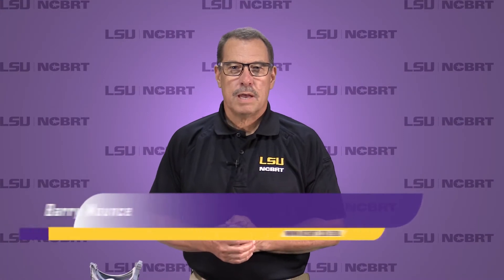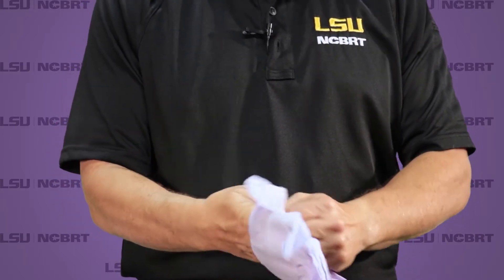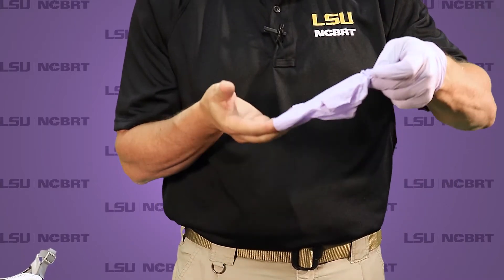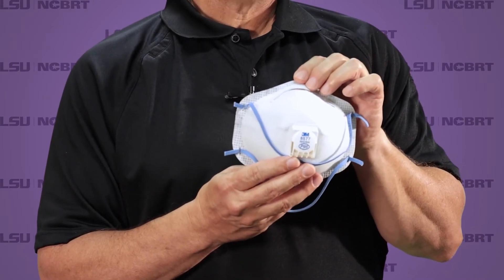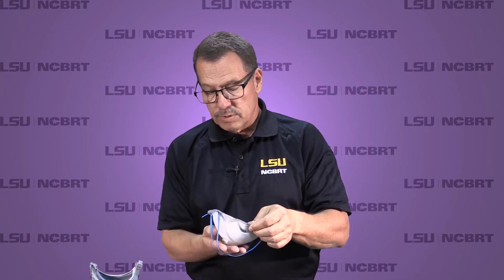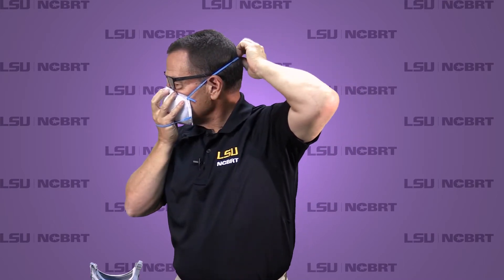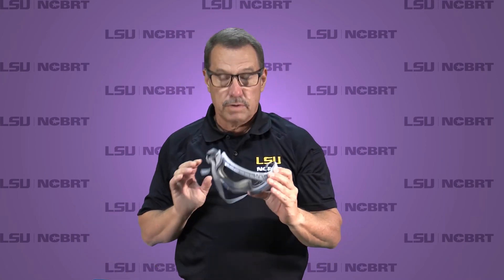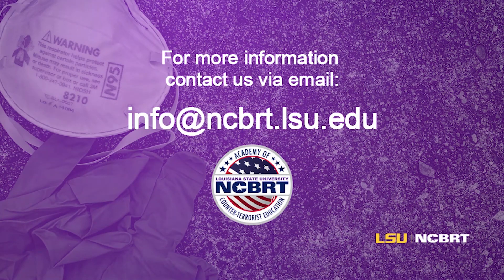First Responder PPE Guidelines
This 11-minute video provides an overview of protective gear available to responders for outbreak response. It addresses how the gear protects people, what its limitations may be, and techniques for properly donning and doffing PPE so responders can adequately protect themselves.